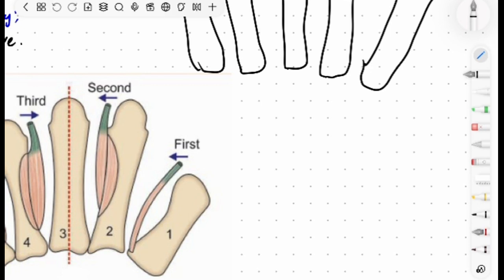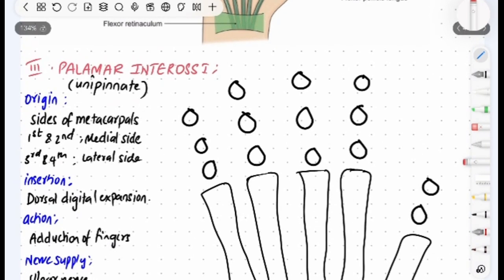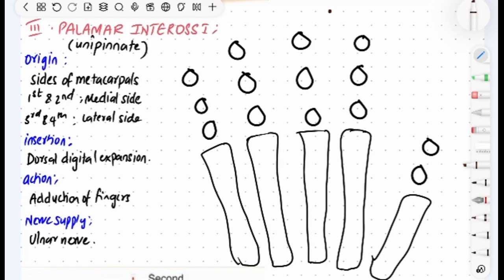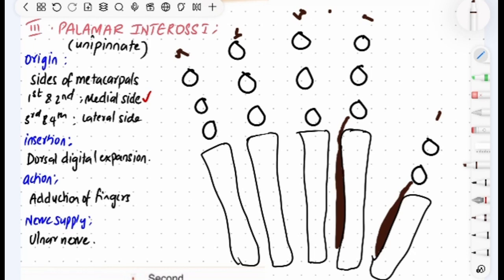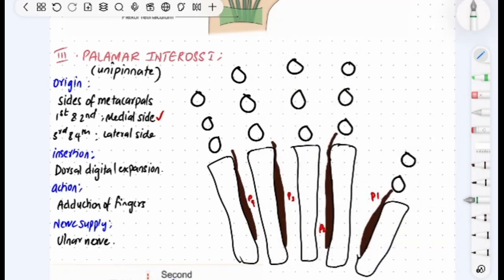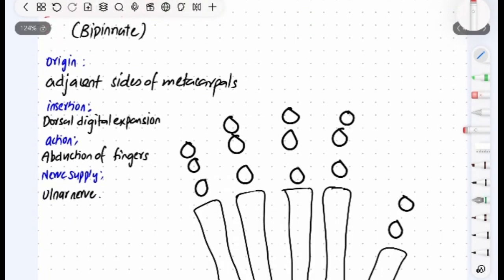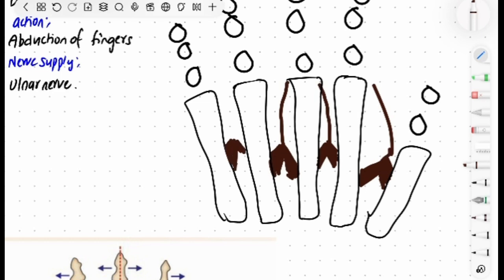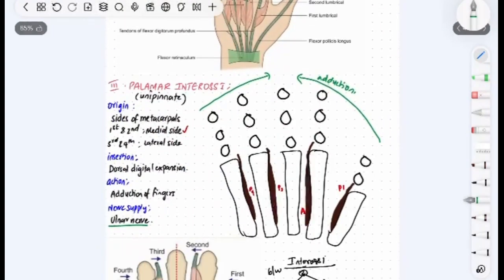INTRINSIC MUSCLES OF HAND Part-4 | PALAMAR AND DORSAL INTEROSSI MUSCLES | UPPERLIMB | ANATOMY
Interossei are intrinsic muscles located between the metacarpal bones
In this video, we explain the Interossei muscles of the hand in a clear and exam-oriented manner. This topic is extremely important for MBBS 1st year Anatomy, especially for understanding hand movements, nerve supply, and clinical correlations.

🔍 Topics covered in this video:
Classification of interossei muscles
Palmar interossei (PAD) – origin, insertion, nerve supply & action
Dorsal interossei (DAB) – origin, insertion, nerve supply & action
Role of interossei in finger abduction and adduction